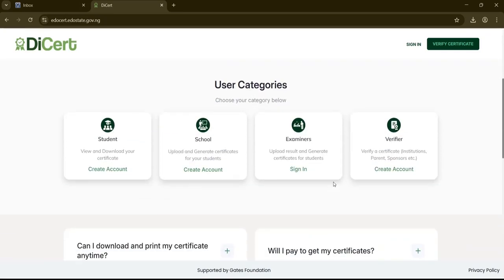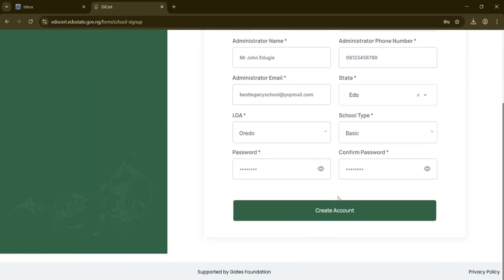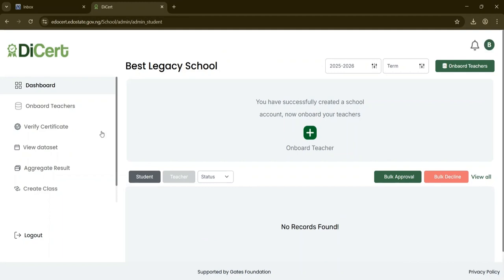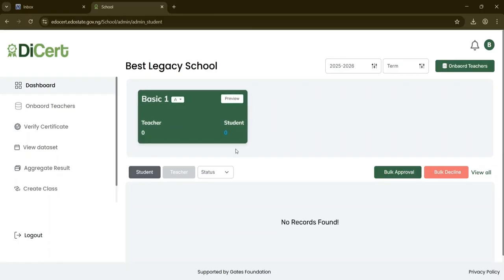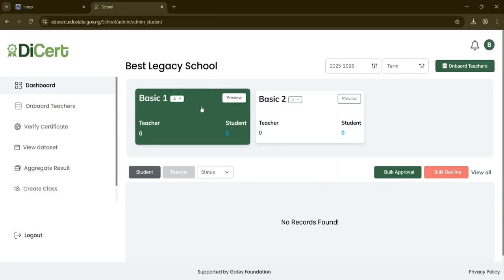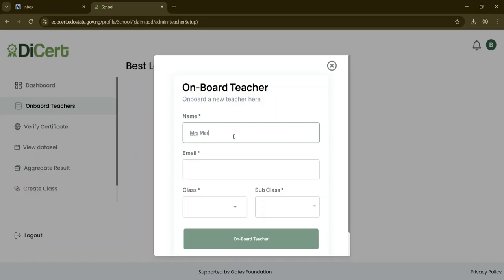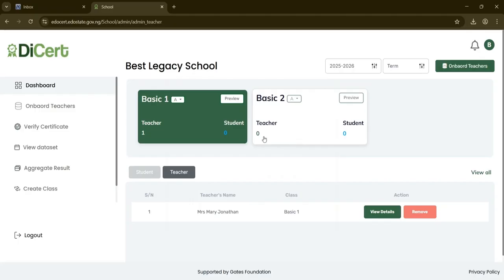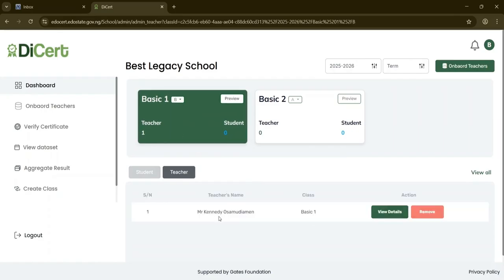School Admin Walkthrough: How to create a school account, create classes and onboard teachers.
This tutorial is designed for school administrators and provides a comprehensive walkthrough on how to set up a school account on the DiCert Credentialing Platform. It covers how to create a school account, add and manage classes, as well as how to onboard teachers by assigning them to the appropriate classes. The video ensures that admins can efficiently configure their school's digital presence and streamline user management.